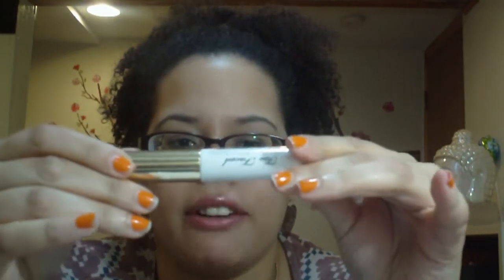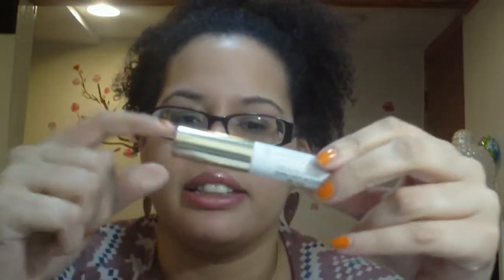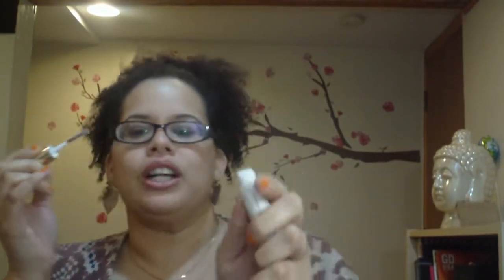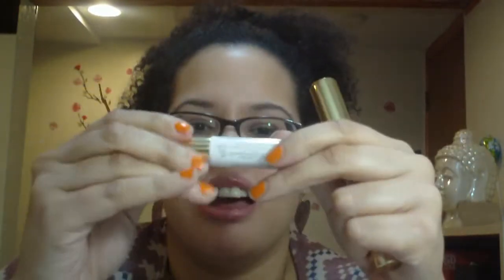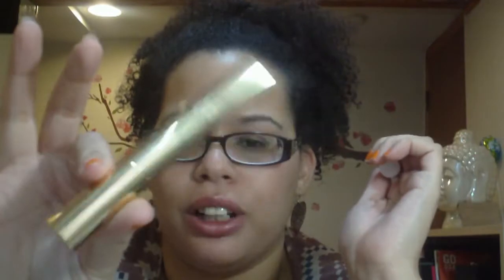REVIEW: TooFaced Better than false lashes mascara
I personally think this mascara is awesome sauce my only con is it's a bitch to take off!

Sephora.com

FTC: Product mentioned were provided to me by TooFaced  for review purposes. I received no compensation for this video and all opinions expressed are 100% honest and my own.